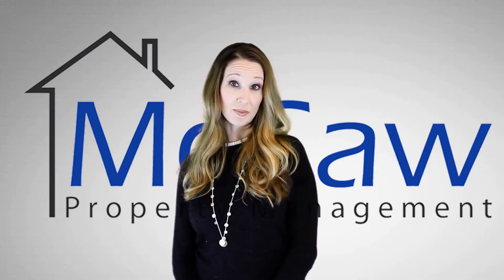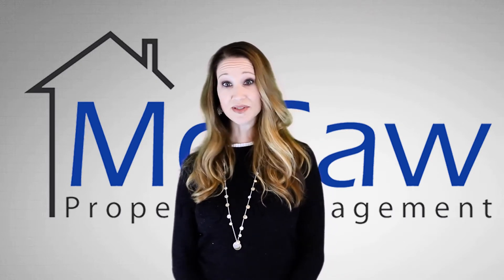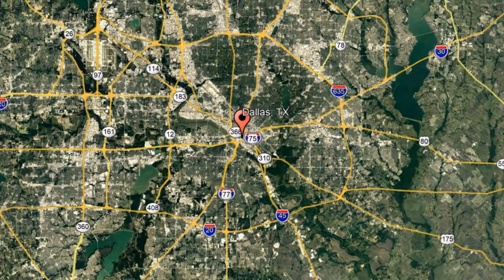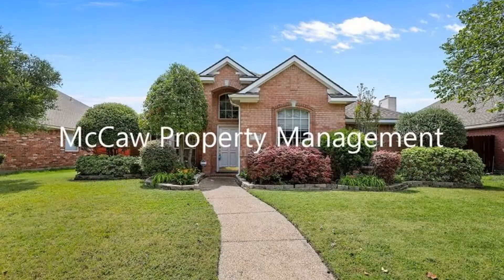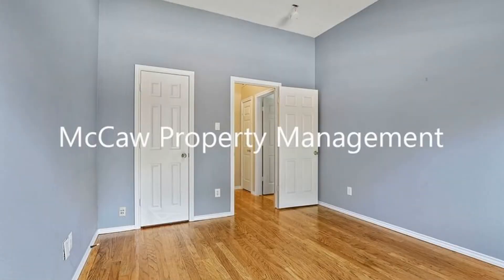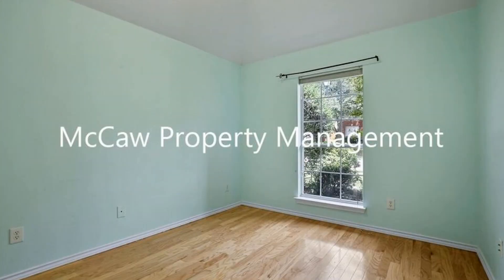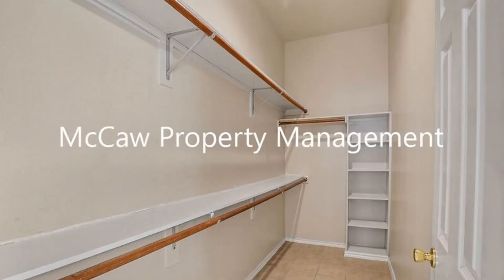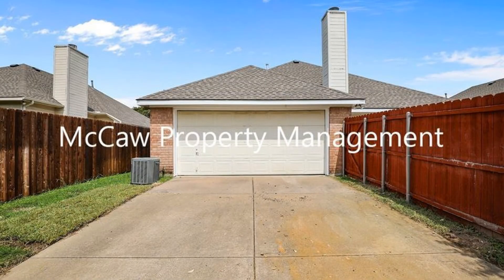Dallas Homes for Rent 3BR/2BA by Dallas Property Management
This open-plan property is a gem! The common areas offer plenty of space for entertainment. Gleaming hardwood floors and a fireplace add to the cozy ambiance. The updated kitchen comes with granite countertops, a stainless steel refrigerator, and loads of storage space. The bedrooms and the bathrooms boast plenty of space and upgrades. There is also a laundry area with a washer and a dryer. Enjoy the outdoors in the fenced-in backyard - great for relaxation and activities! This beauty is close to Highway 190 and has easy access to dining, shopping, and entertainment establishments. This may be the one for you!

Looking for a property manager in Dallas? We do property management!

1670 Keller Pkwy D, Keller, TX 76248, United States

Credit Music: Cool Struttin' - Purple Planet Music